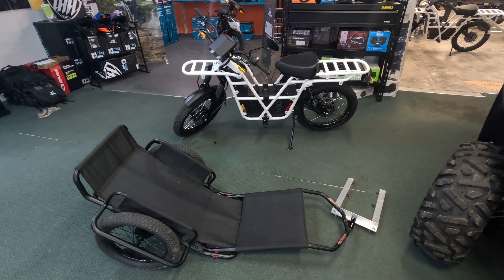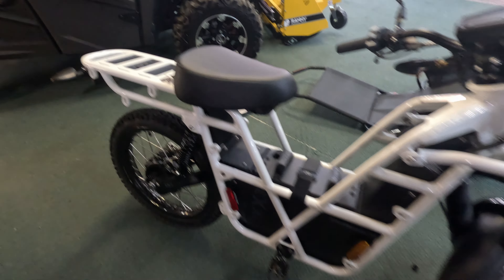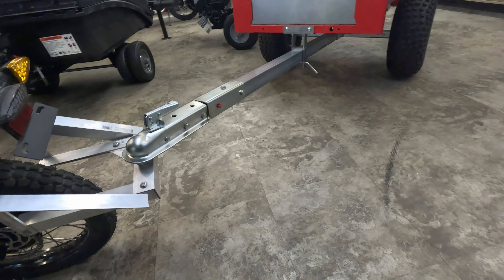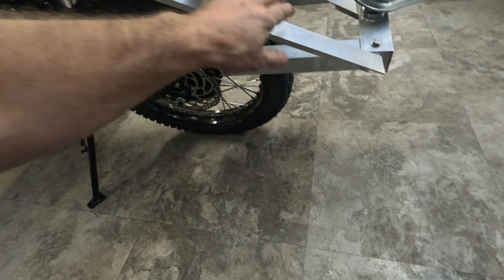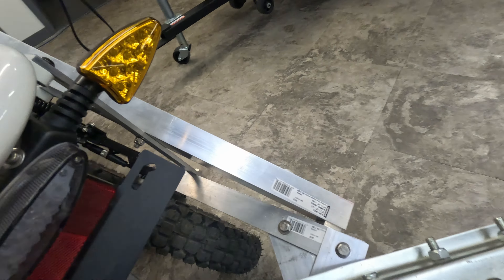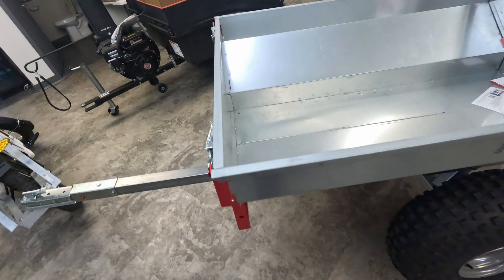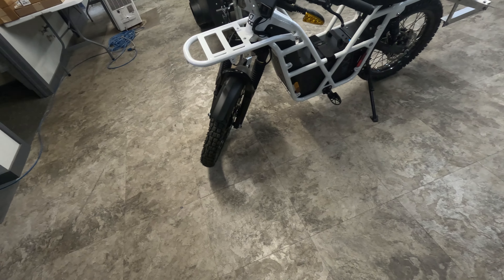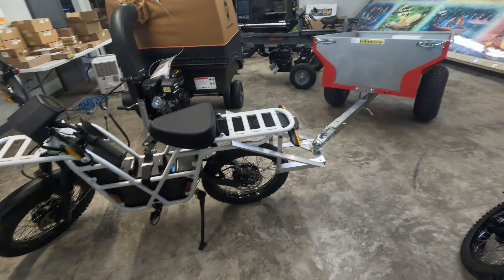2" Ball Mount Hitch for UBCO 2WD Electric Bike - Ultratec Trailer Demonstration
Fabricating a 2" ball mount utilizing the lugs built into the UBCO 2WD Adventure Bike. As long as you pay attention to the tongue weight the bike should be able to tow quite a bit.